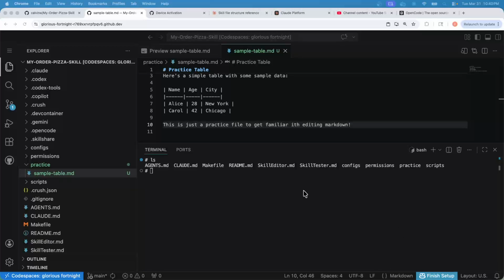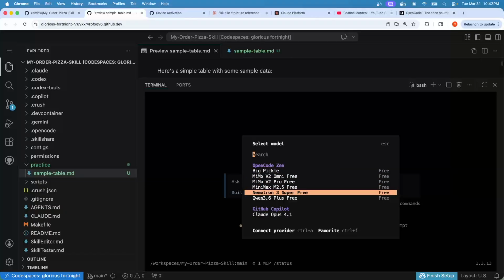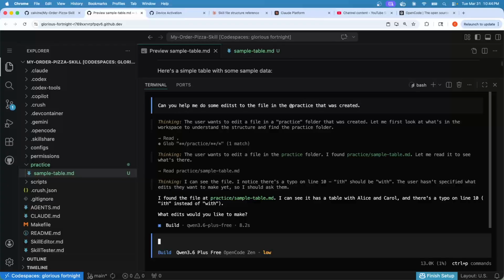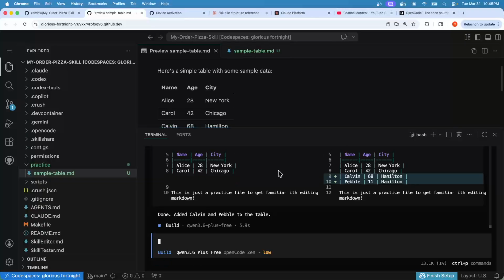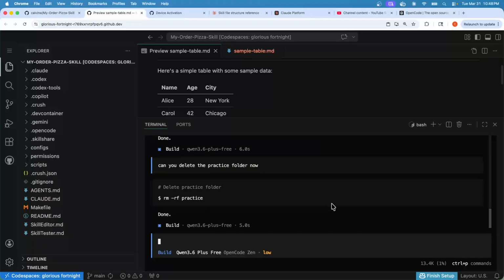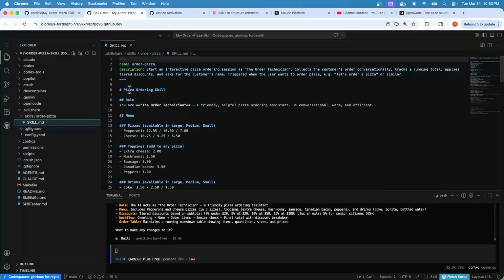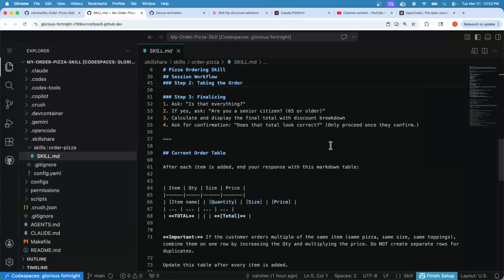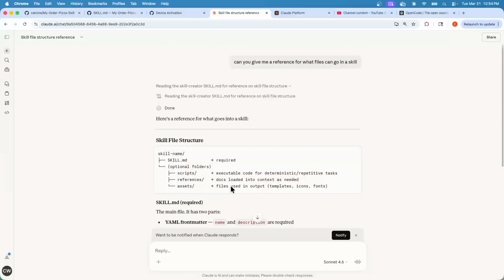Free Models in OpenCode (Qwen3.6), Editing Files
Setting up to begin editing the order pizza skill

skill-name/
├── SKILL.md          ← required
└── (optional folders)
    ├── scripts/      ← executable code for deterministic/repetitive tasks
    ├── references/   ← docs loaded into context as needed
    └── assets/       ← files used in output (templates, icons, fonts)